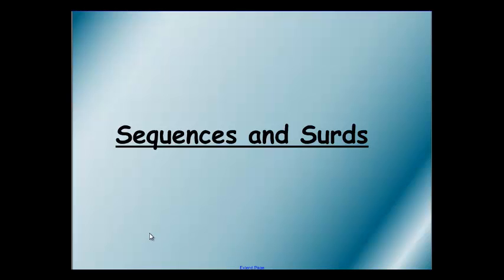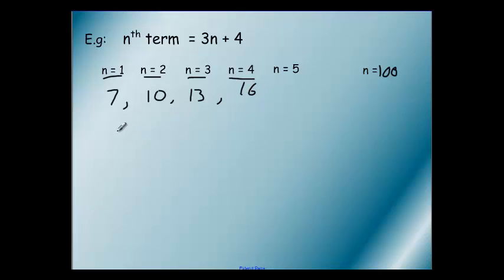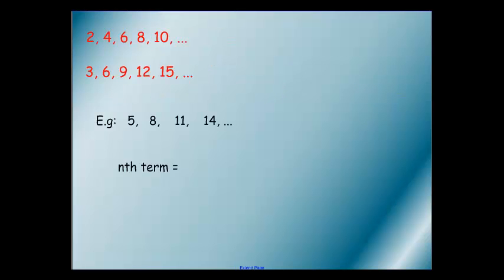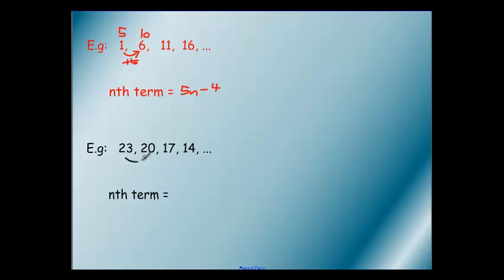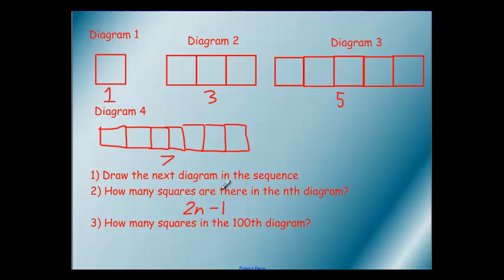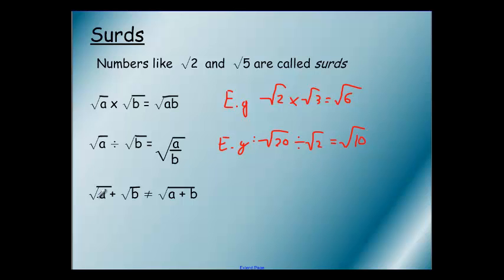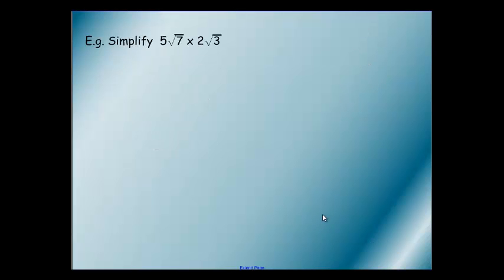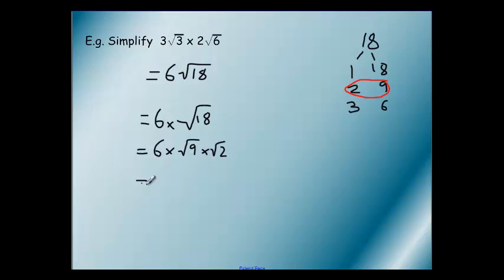Sequences and surds